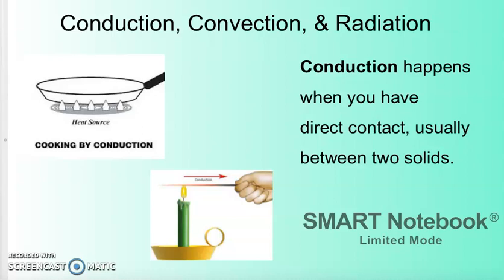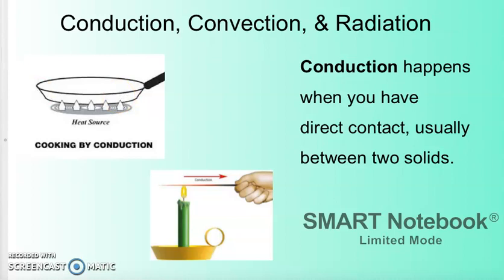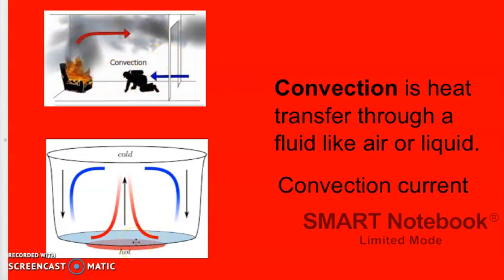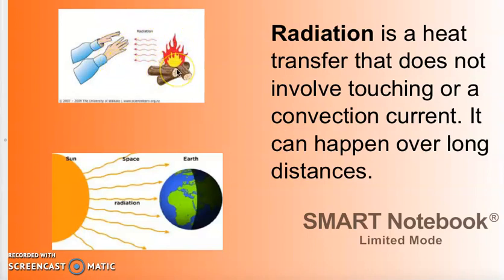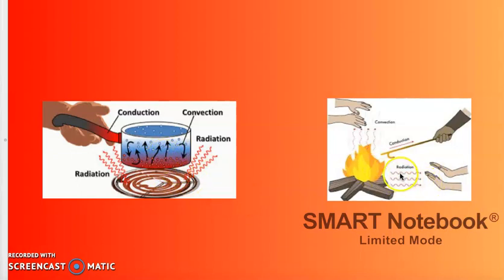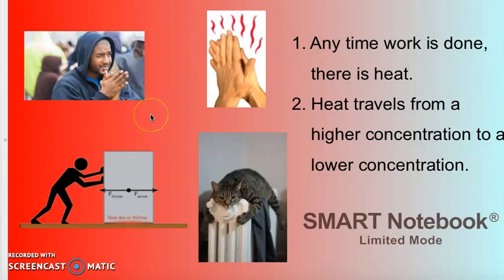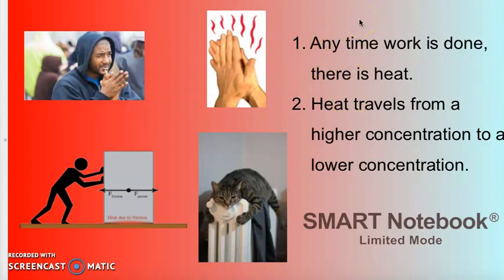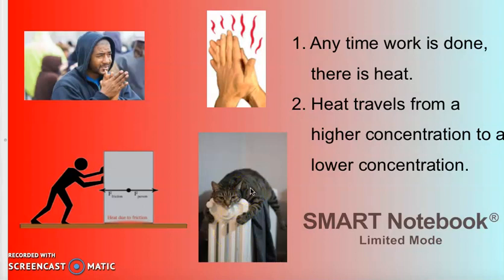Mr Mitchell PS.11 Methods of Thermal Transfer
How many methods of thermal transfer could there possibly be?  We'll talk about a few.